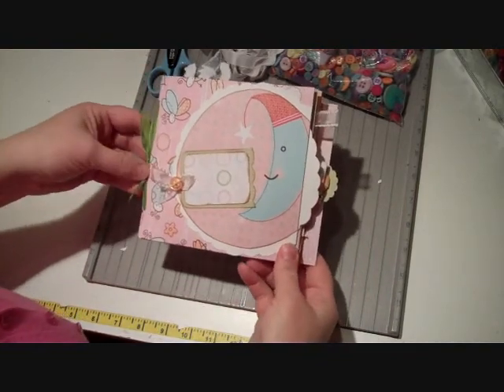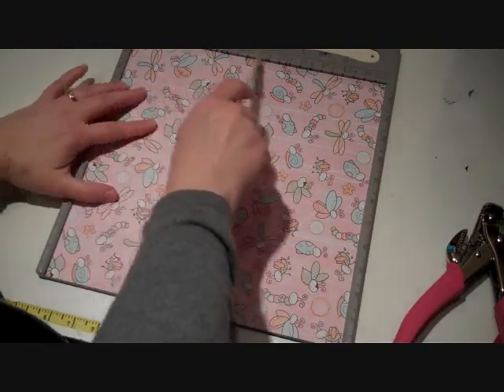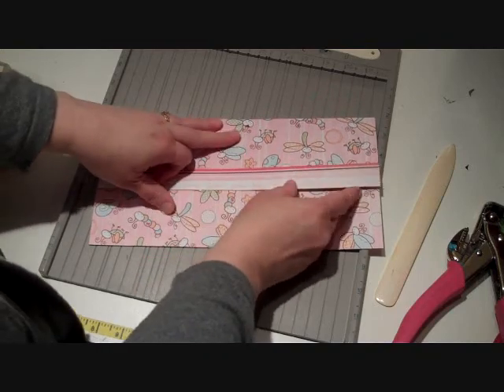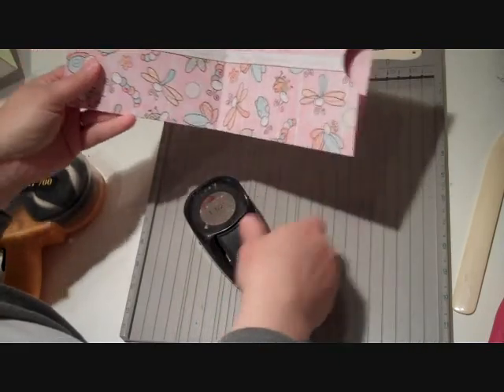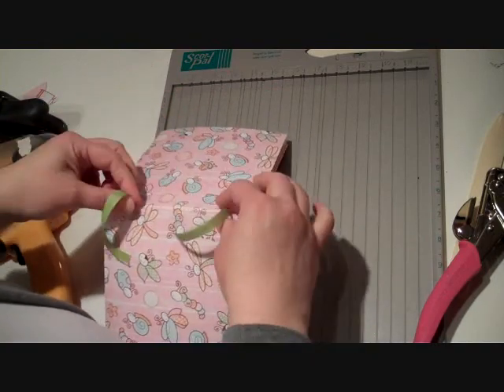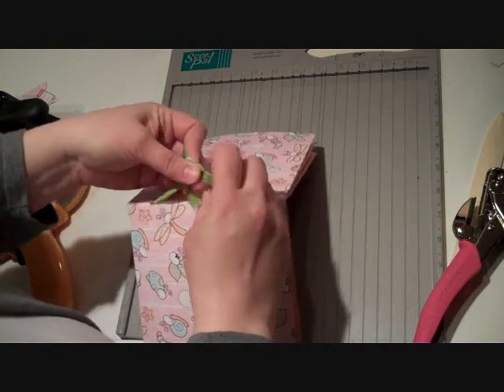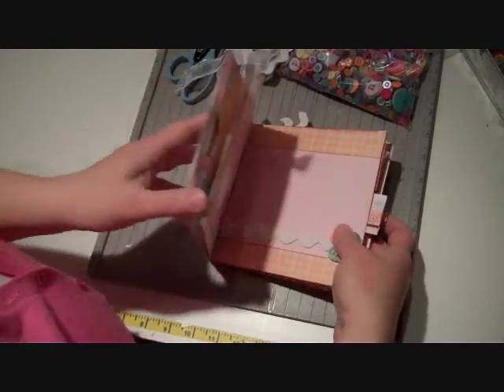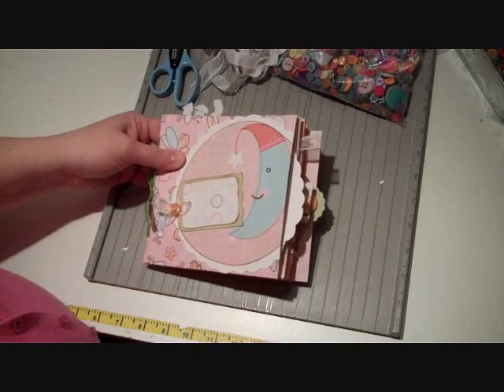6x6 Album from Scratch.wmv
I had to reload the video because I left off a piece at the end. This is a 6x6 album from scratch. If you are interested in our weekly subscriptions visit our